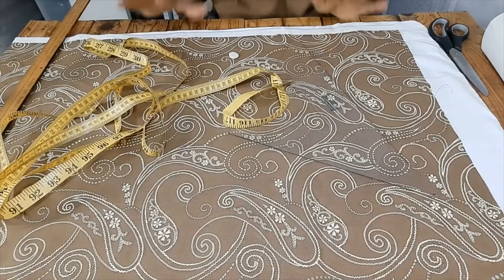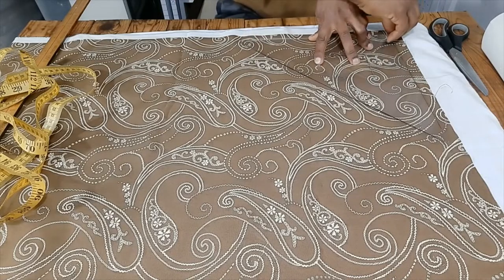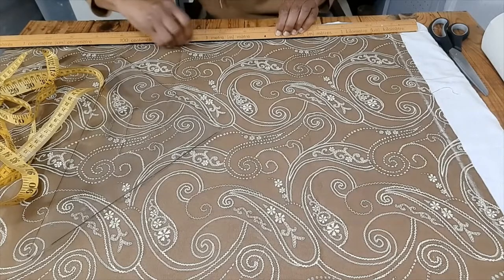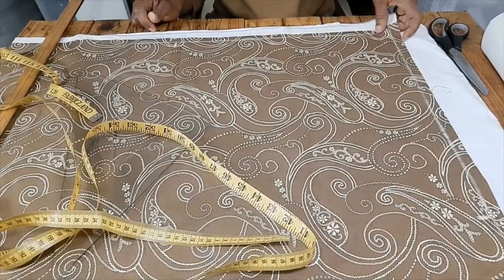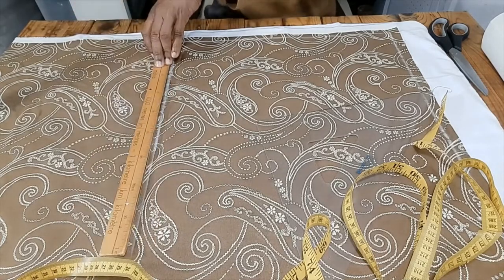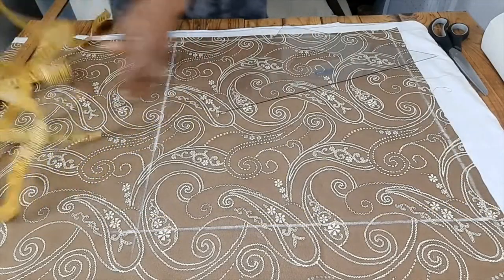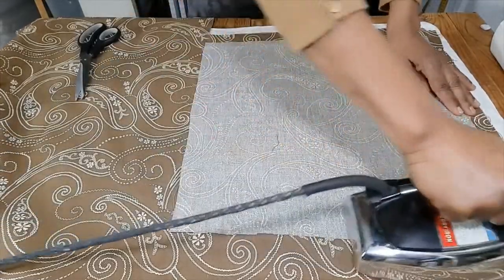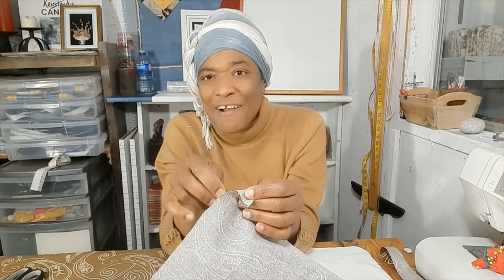The Easiest Way To Cut A Cushion Cover | Sewing Tip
In this video I show you how to cut a square/rectangular cushion cover, the easy way.